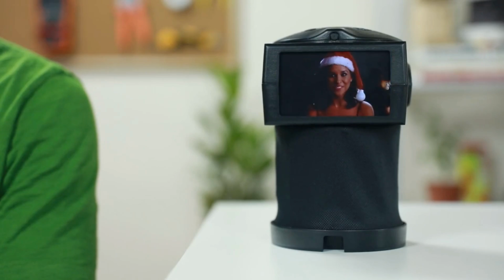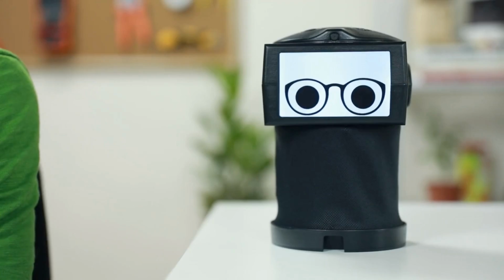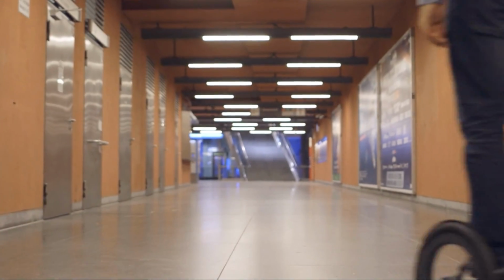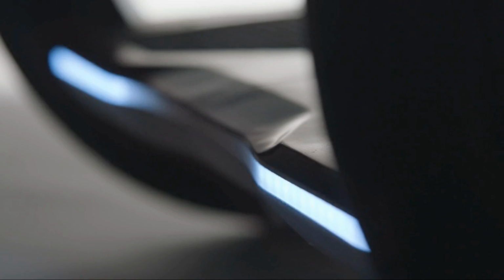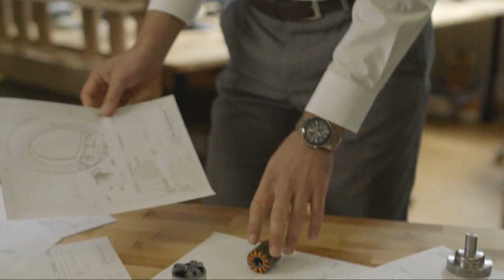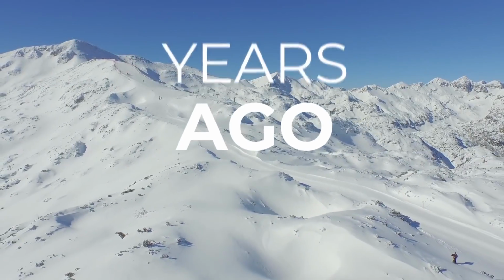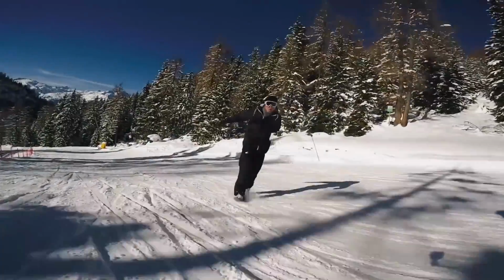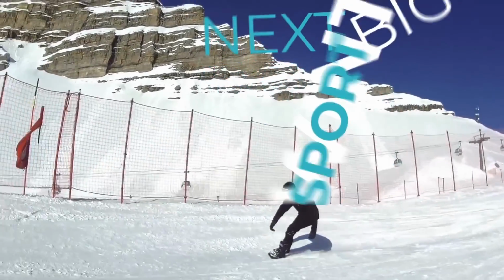TOP 5 MOST FUN TECH YOU HAVE TO TRY FEBRUARY 2019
Terrific Tech brings you the Top 5 Fun Technology for February 2019.

These Fun Technologies are all in production/are available for purchase and could use your help.
0:07 Zuum
1:07 Peeqo
5:45 UrmO
9:07 Feel Three
10:26 Snowfeet

Like the video to show you want more ❤️